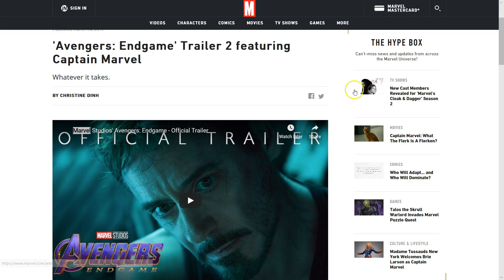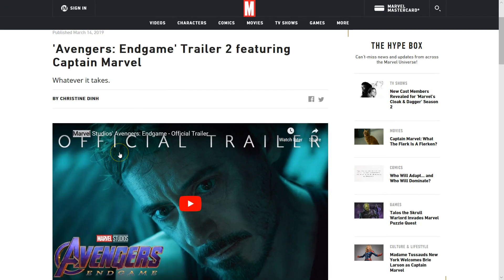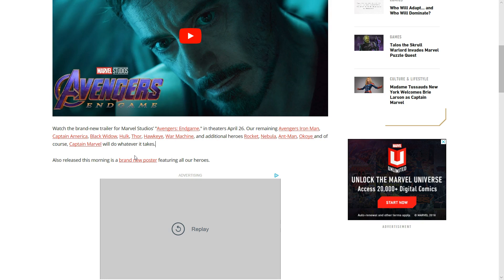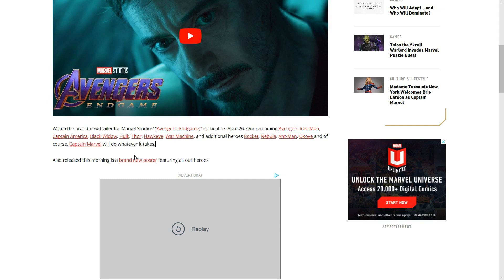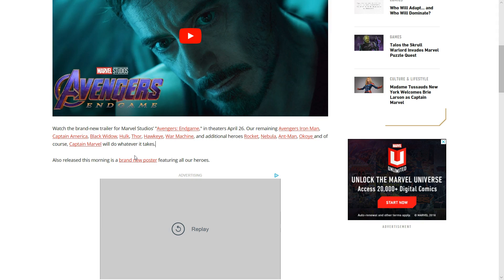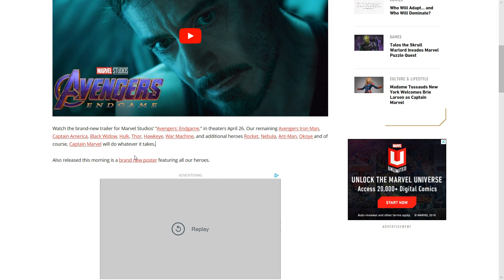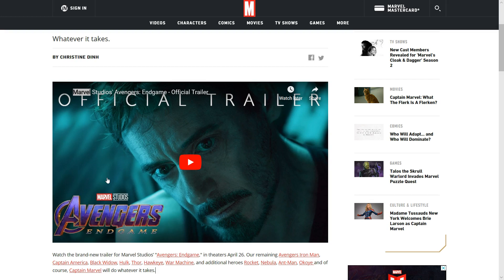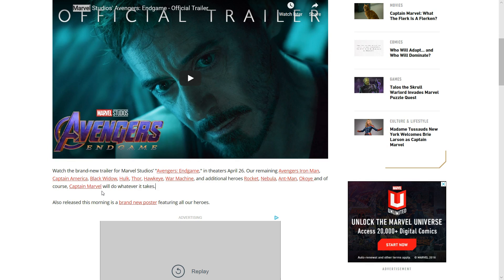WILL CAPTAIN MARVEL LOSE HER FEMINISM IN AVENGERS ENDGAME?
This video discusses whether Captain Marvel will still be a feminist character in Avengers Endgame and how she will interact with the male characters.